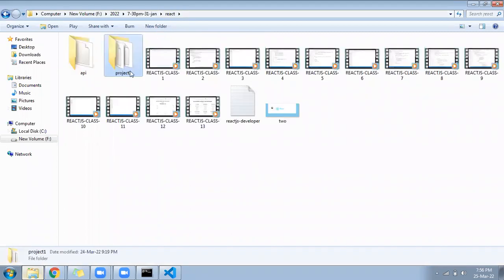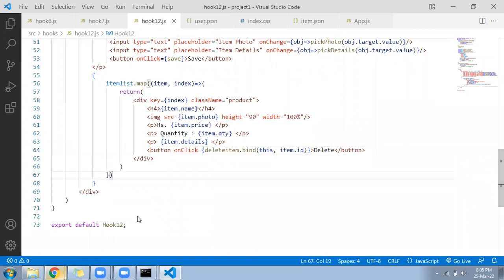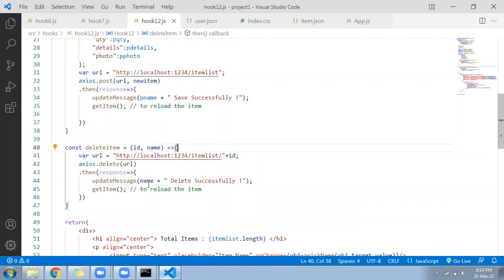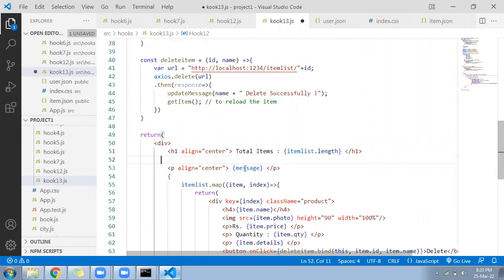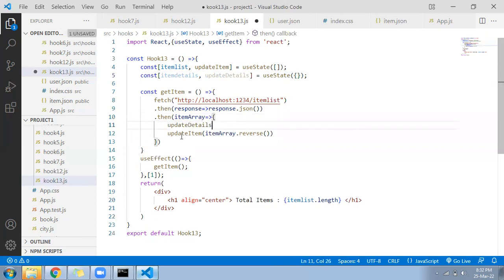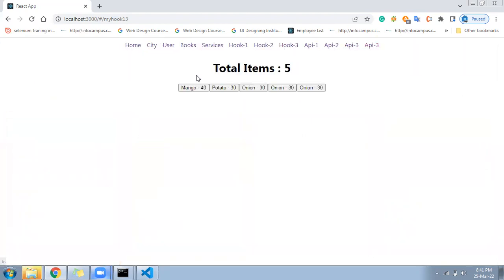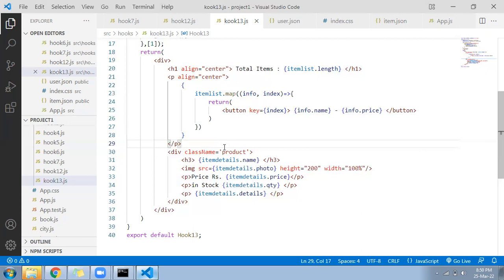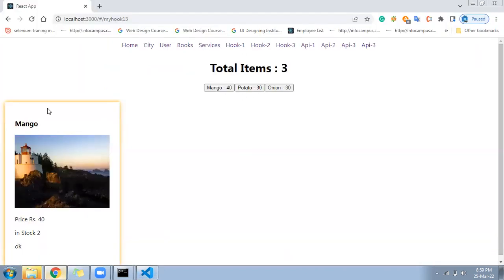REACTJS CLASS 14